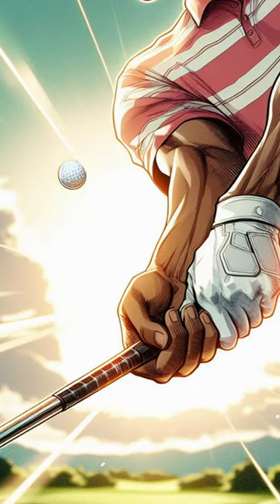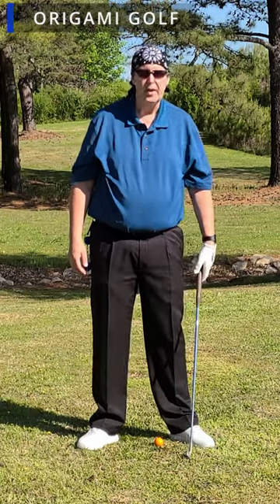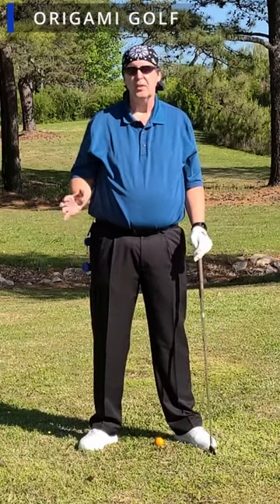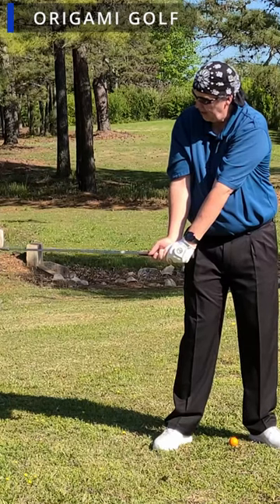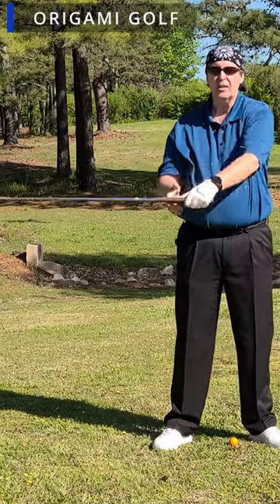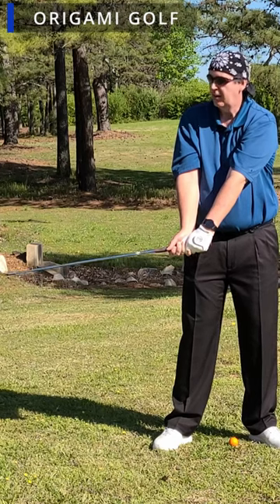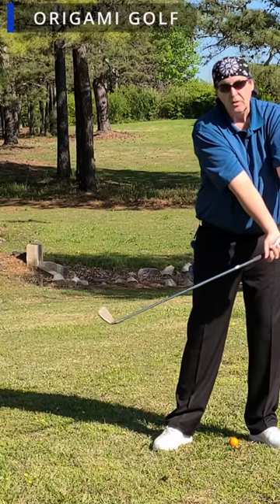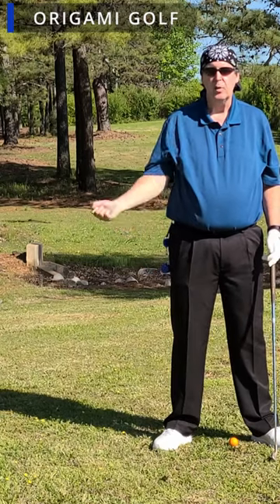Don't Make This Mistake: The Case Against Pulling Your Arms in Golf stvs46